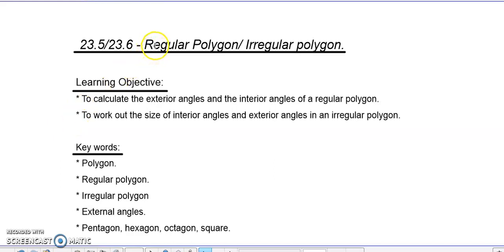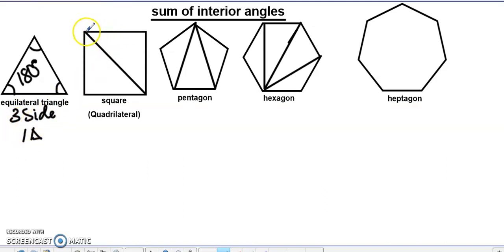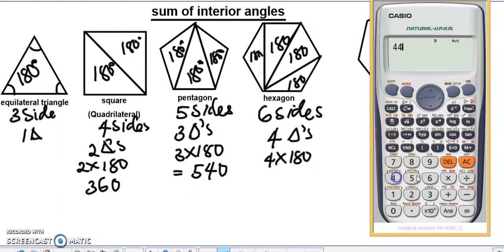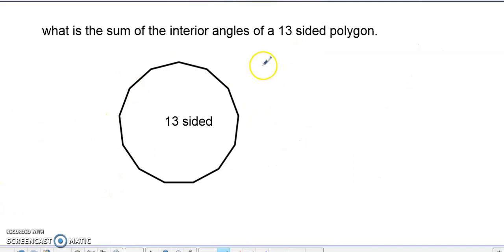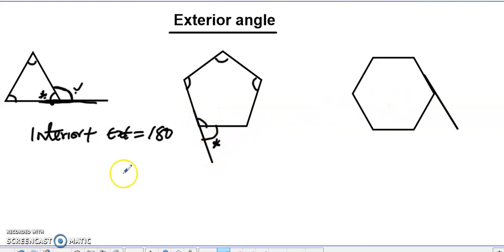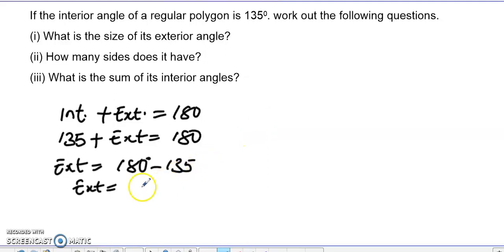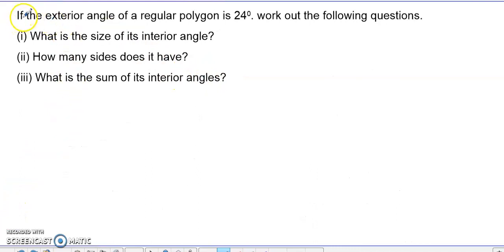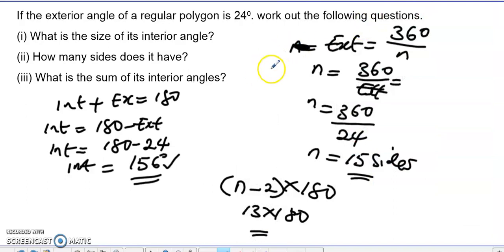IGCSE: Regular and Irregular polygon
Learning Objective:
* To calculate the exterior angles and the interior angles of a regular polygon.
* To work out the size of interior angles and exterior angles in an irregular polygon.